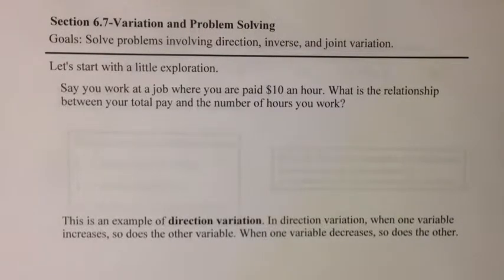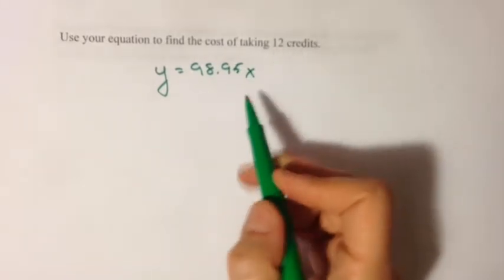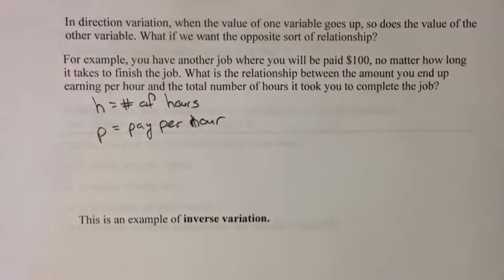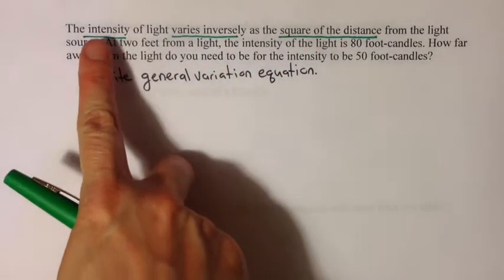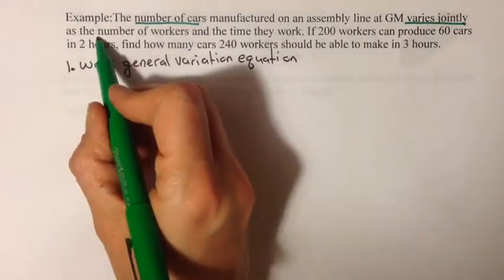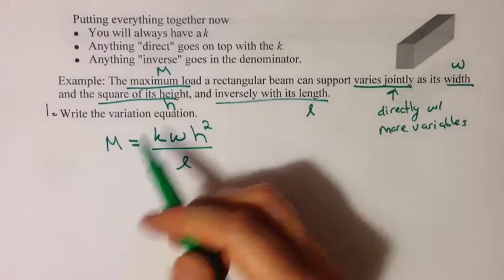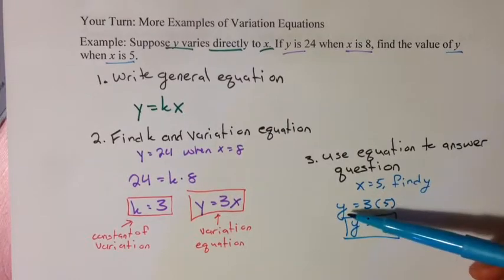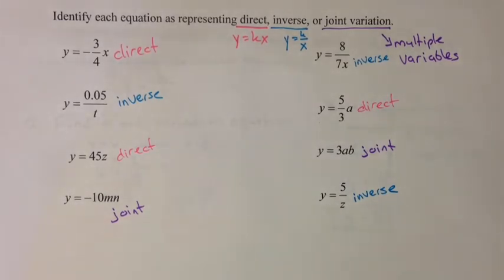Section 6.7 Math 95 with Noella